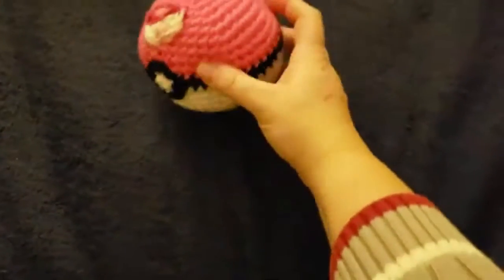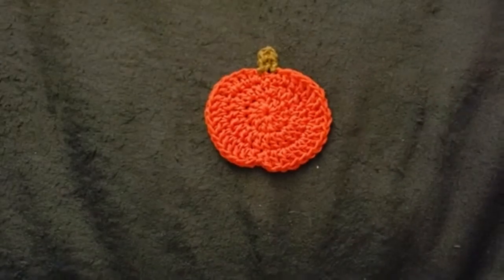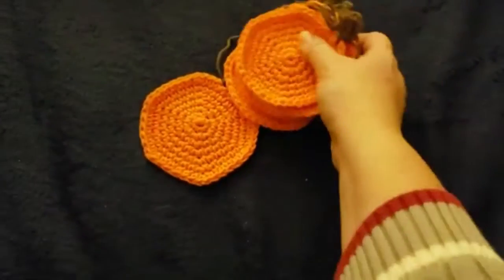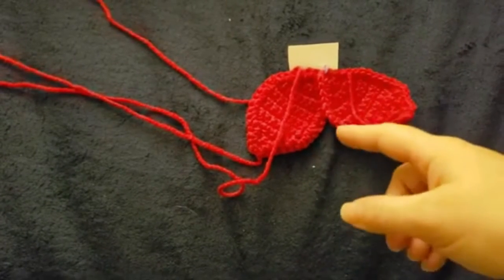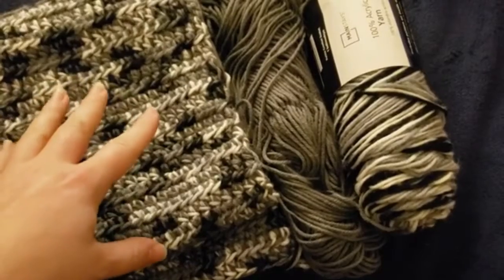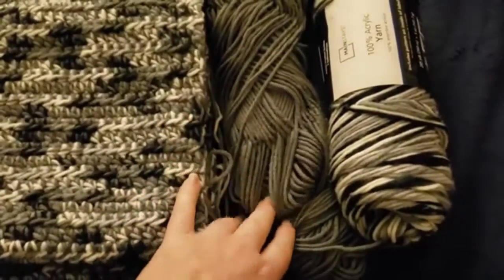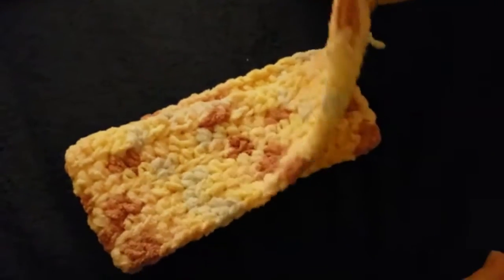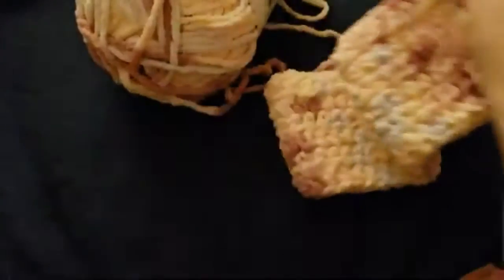October 2020 WIPS and Finished Projects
Hey everyone! This is a continuation in a series where every month I go through my WIPs stash and projects finished, to somewhat hold myself accountable to my hobby, and to kick my butt into gear in finishing more things.